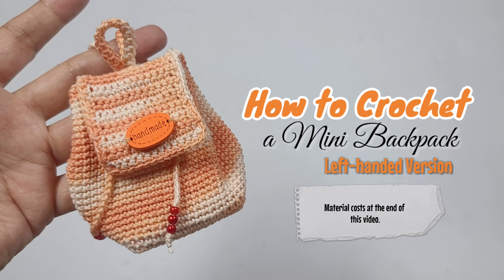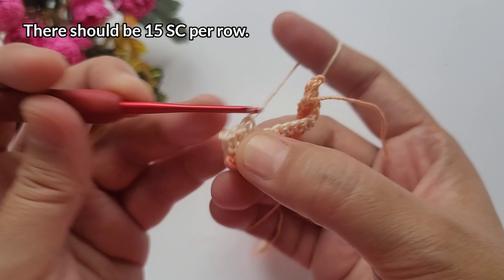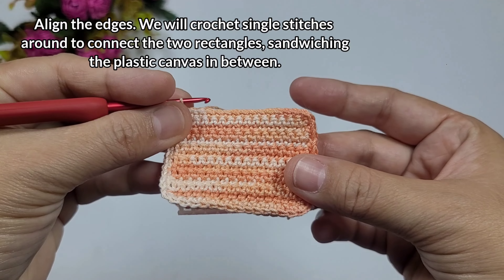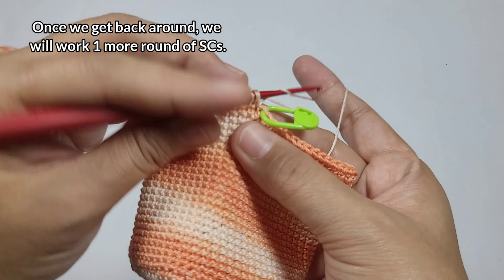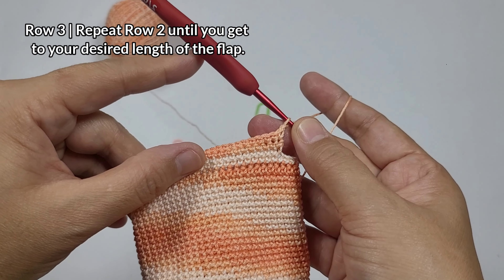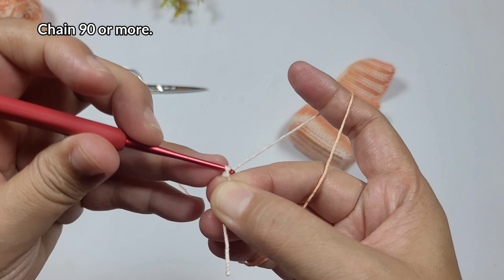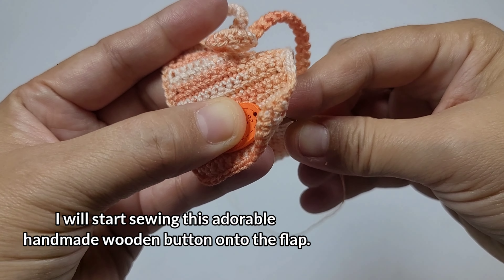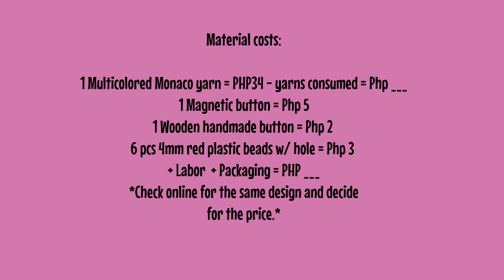Left-handed | How to Crochet a Mini Backpack (Tagalog Tutorial) with English Subtitles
Here's how to crochet a mini backpack in left-handed version.